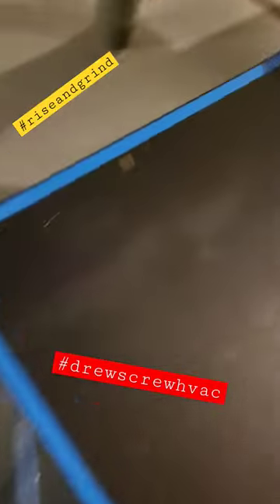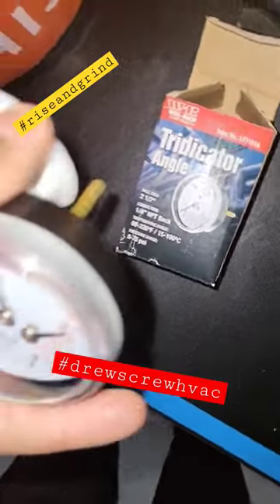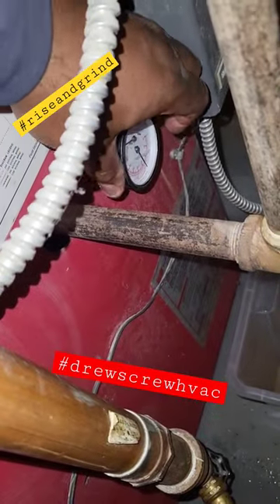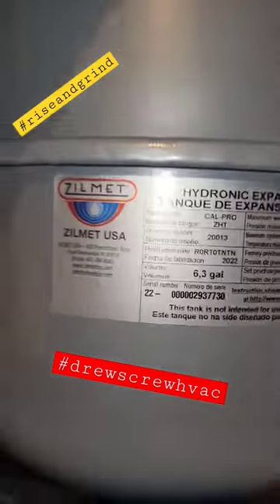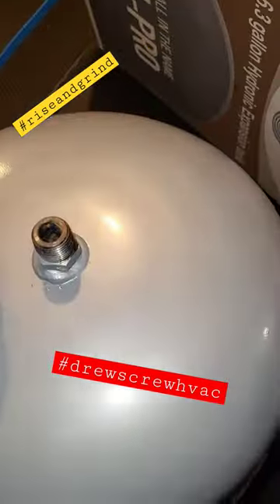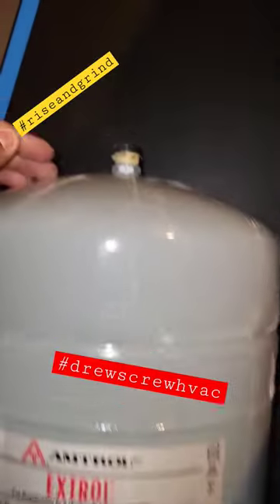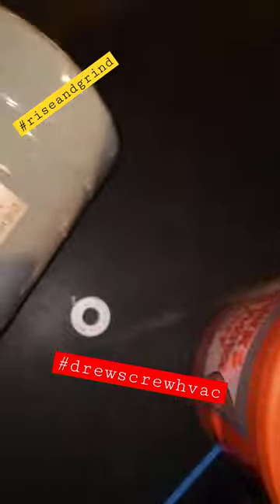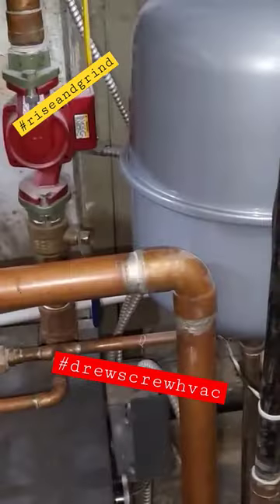Another day in the sandbox!